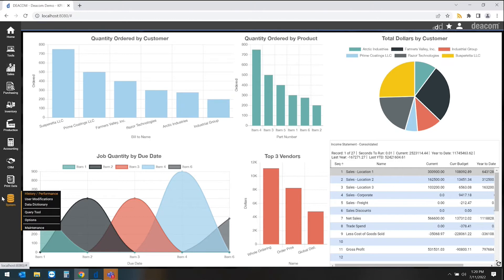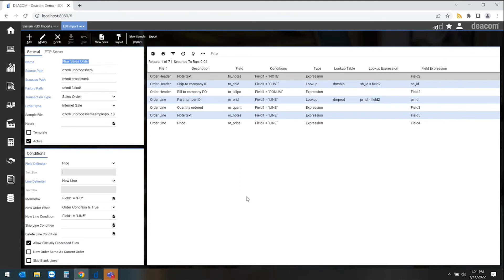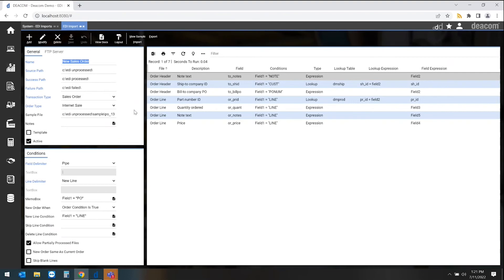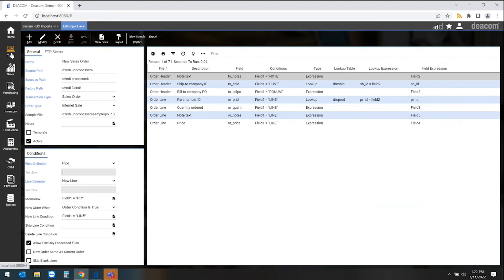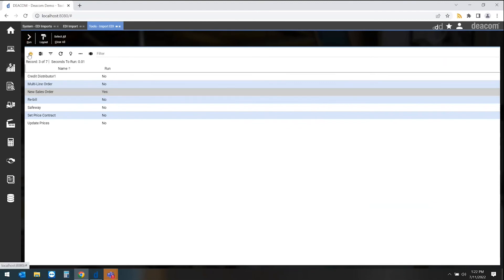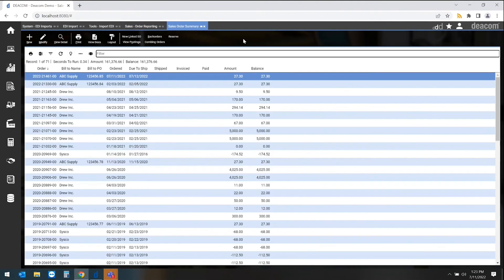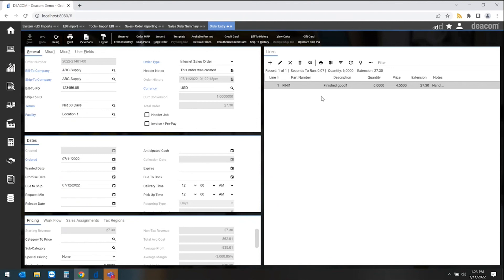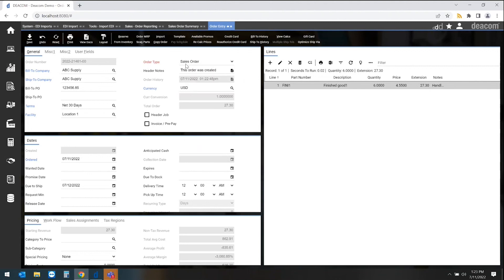EDI Sales Orders with Deacom ERP Software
Receiving EDI orders from your customers makes it much easier for you to manage your internal sales order process, eliminating any mistakes, and going through the approval process internally to turn them into actual sales orders within the system. Here we demonstrate the process of receiving an EDI order and turning it into a sales order in Deacom.